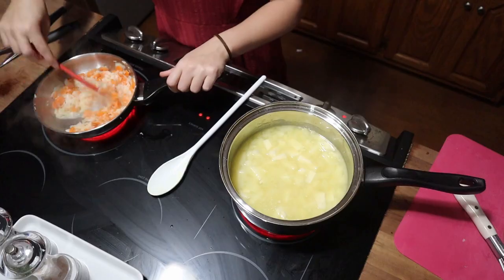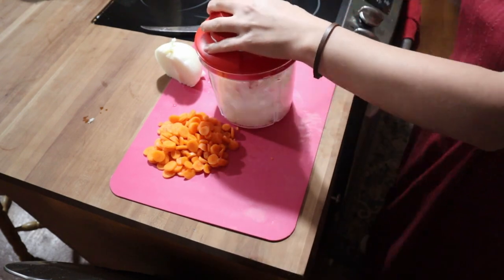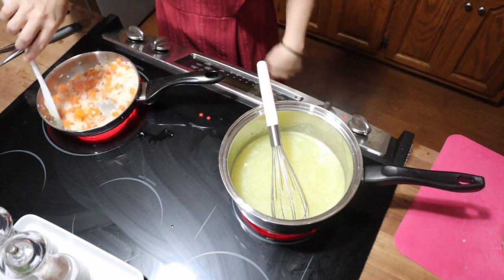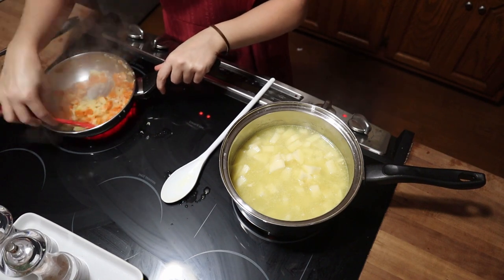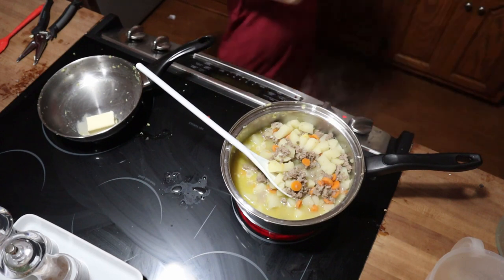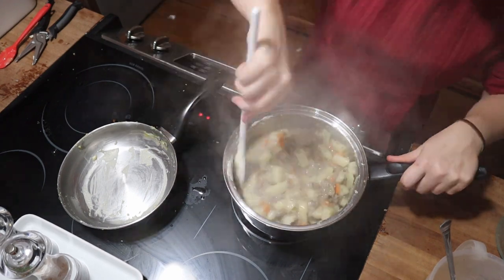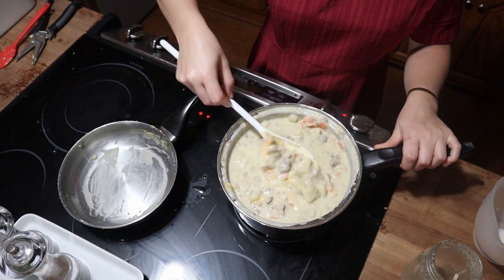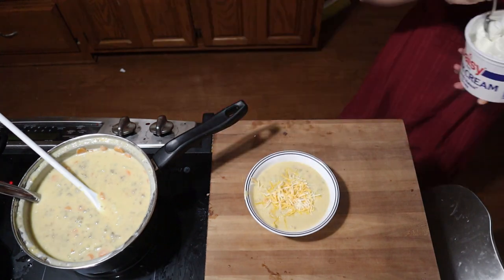EASY CHEESEBURGER SOUP RECIPE / HEARTY WINTER SOUP / POSITIVELY AMY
This hearty and easy cheeseburger soup is so good on these cold winter evenings. I hope you try it out and let me know what you think.

Cheeseburger Soup Recipe
1/2 pound Ground Beef
3/4 Cup Onion, chopped
3/4 Cup diced Celery (optional)
4 Tbsp. Butter
3 Cups Chicken Broth
4 Cups peeled and diced Potatoes
1/4 Cup Flour
8 ounces American or Velveeta Cheese, cubed
1 1/2 Cup Milk
3/4 tsp. Salt
1/4 tsp. Black Pepper
1/4 Cup Sour Cream